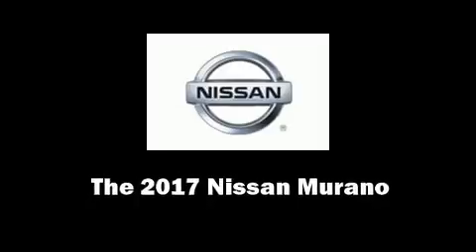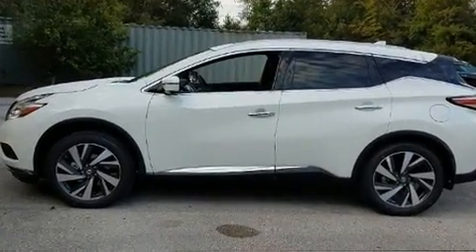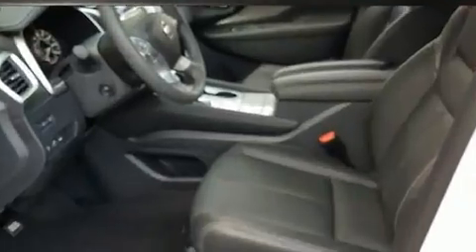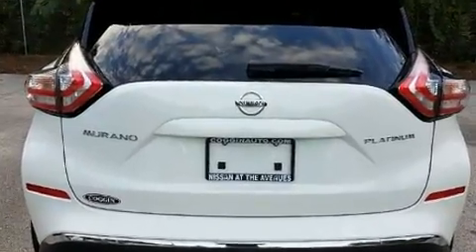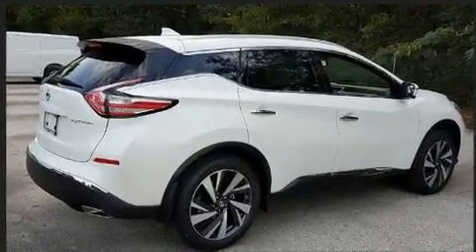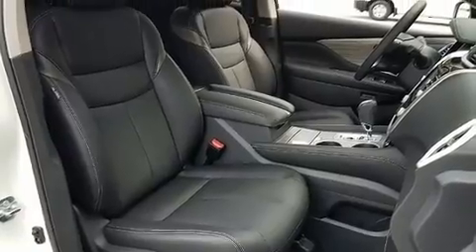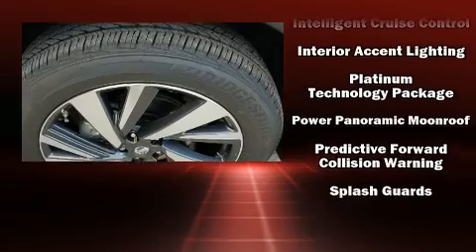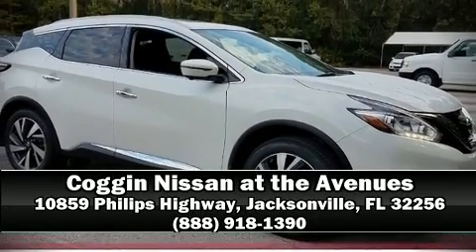2017 Nissan Murano Platinum in Jacksonville, FL 32256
Climb inside the 2017 Nissan Murano. Under the hood you'll find a 6 cylinder engine with more than 250 horsepower, and for added security, dynamic Stability Control supplements the drivetrain. Nissan prioritized comfort and style by including: delay-off headlights, front and rear reading lights, an automatic dimming rear-view mirror, telescoping steering wheel, a power liftgate, blind spot sensor, and seat memory. Features such as automatic climate control and leather upholstery prove that economical transportation does not need to be sparsely equipped. Rear passengers enjoy the seat heating functionality, keeping them warm during the winter months. Premium sound drives 11 speakers, providing you and your passengers a sensational audio experience. With side curtain airbags supplementing the rest of the safety network, you can be assured that you and your passengers will experience top-tier protection. Our aim is to provide our customers with the best prices and service at all times. Stop by our dealership or give us a call for more information.